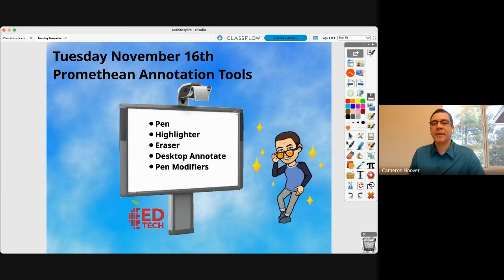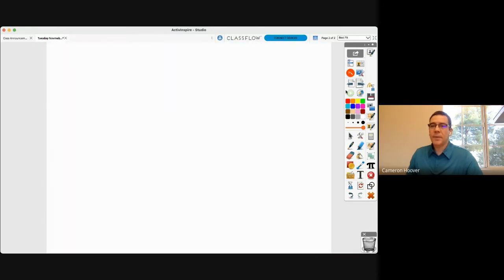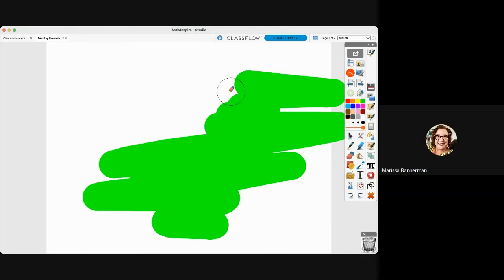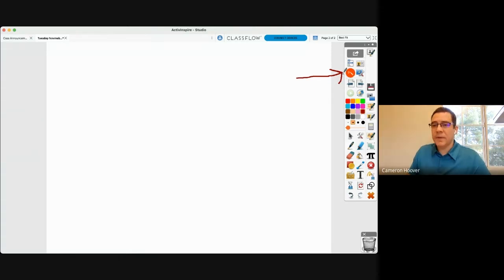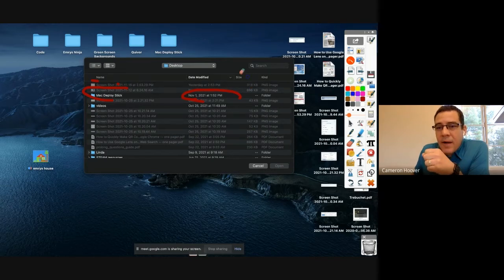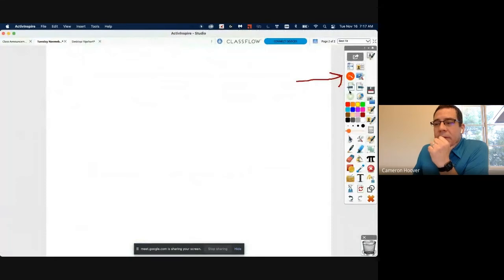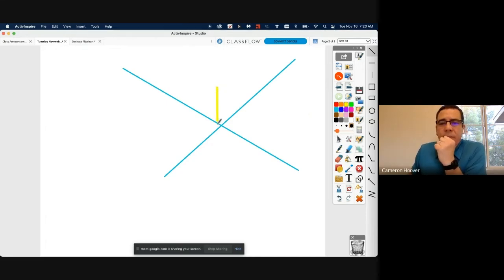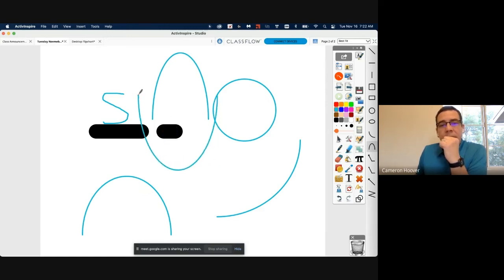Activinspire Annotation Tools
This Video is a basic introduction to the Promethean Activinspire Annotation tools.

01:11 Annotation Tools (Pen, Highlighter, Eraser)
7:28 Desktop Annotation
15:45 Pen Modifiers
21:35 Handwriting Recognition.